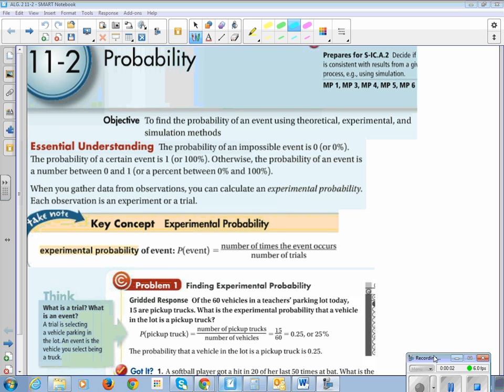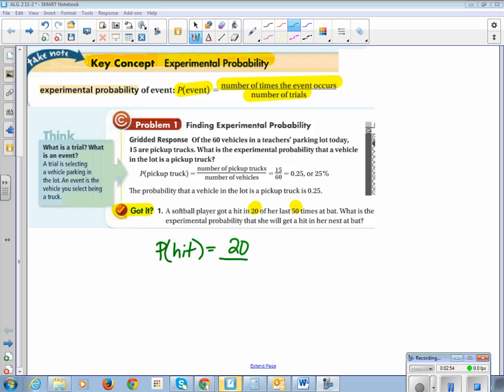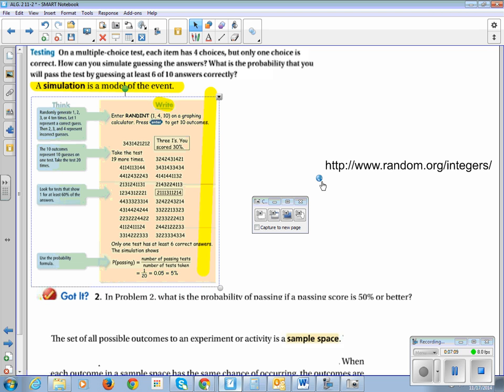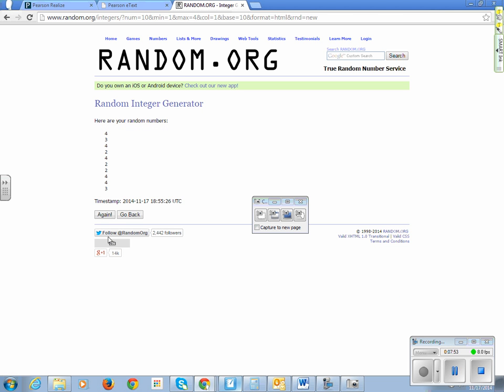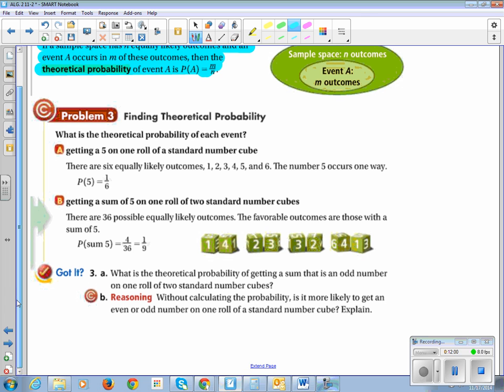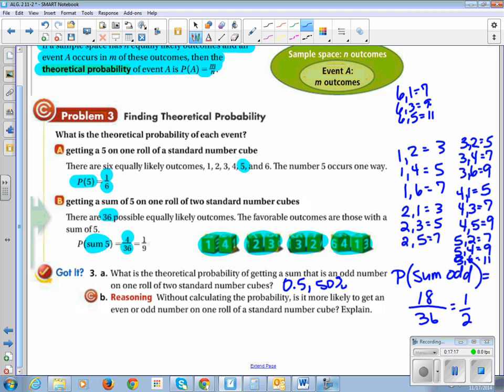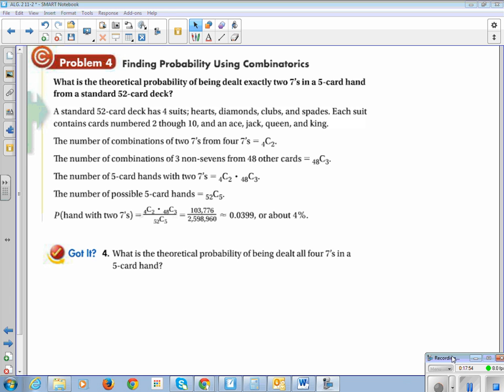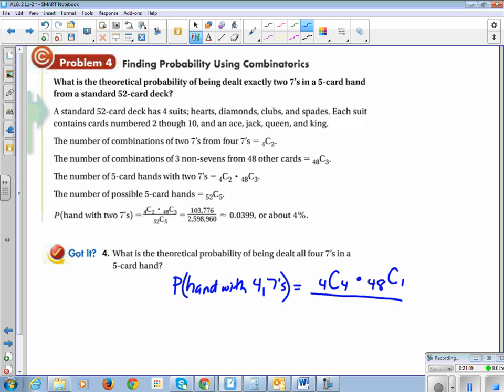Algebra 2 Chapter 11 Section 2 Probability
Pearson Algebra 2 Chapter 11 Section 2 Probability